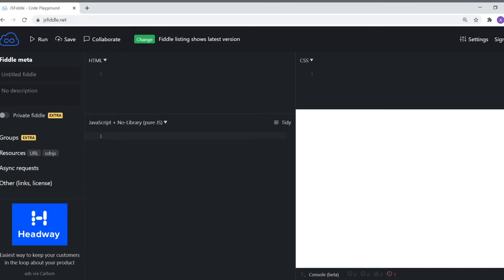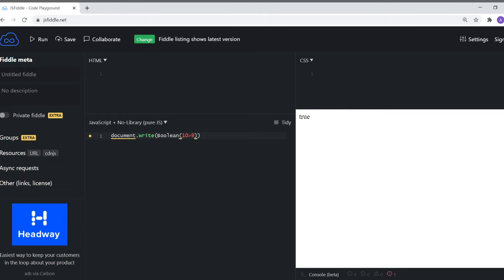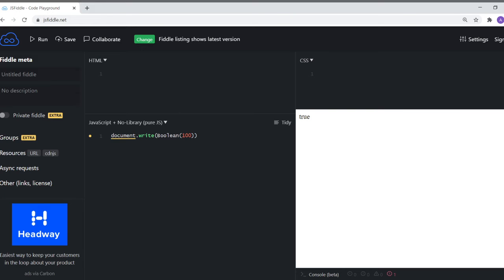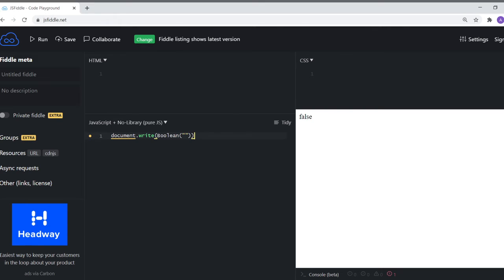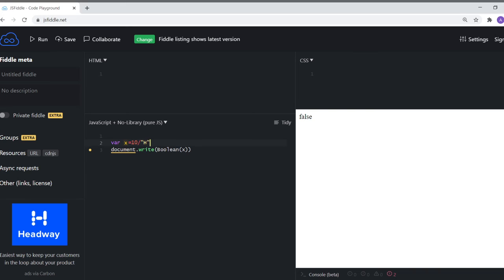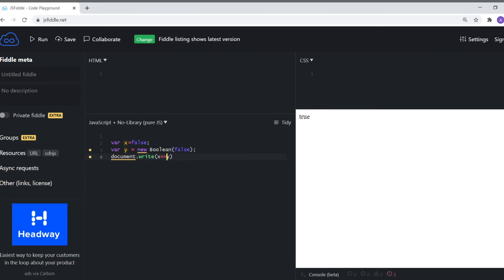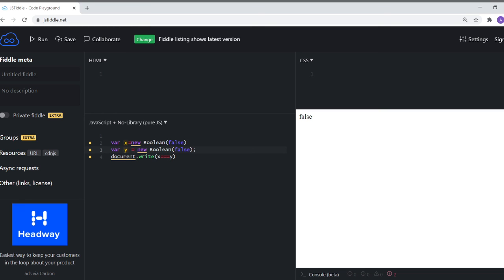Easiest Series For Learning Javascript - (Javascript Tutorials)[ Video 31] - Booleans Deep Dive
We learn quite a few caveats related to booleans in javascript.